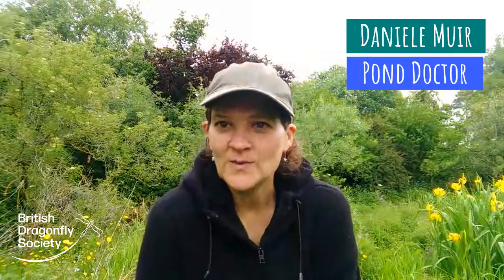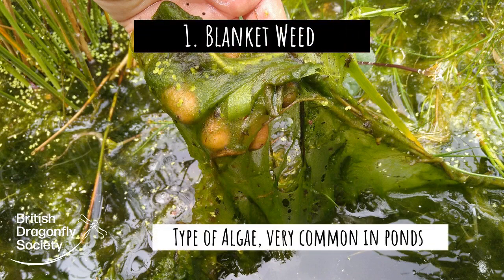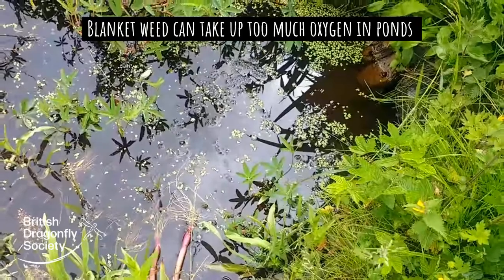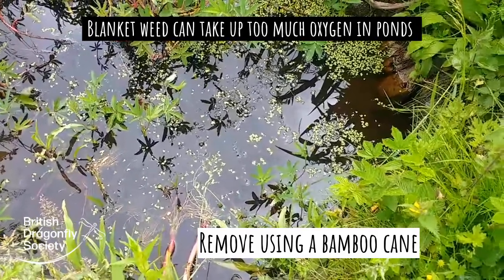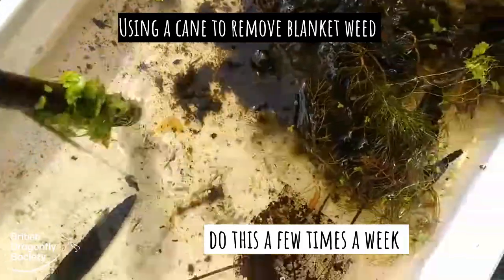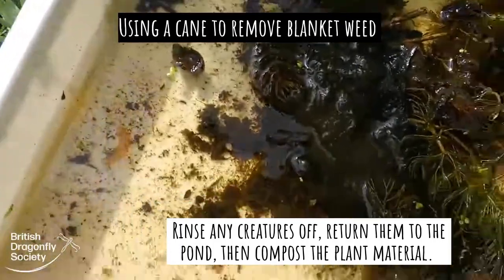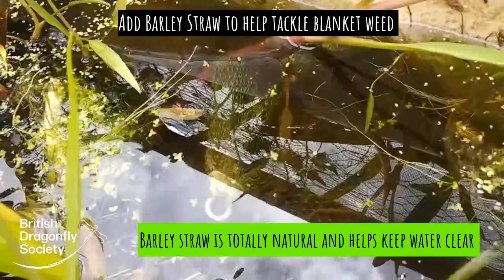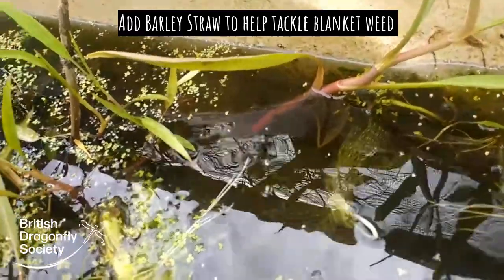Pond Doctor part 1: Blanket Weed.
Our resident Pond Doctor, Daniele Muir, BDS Scotland Officer gives advice on some of the most commonly encountered issues with ponds. This is a mini series of videos in 6 parts. Please let us know if there are any other wildlife pond issues that you would like information on and we will do our best to provide advice. For more information please take a look at our Gardening page on our